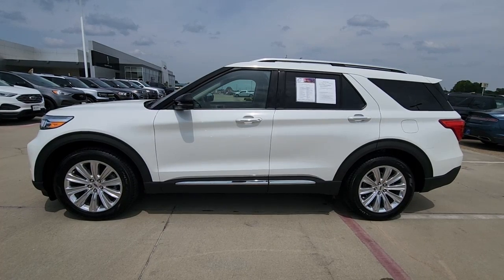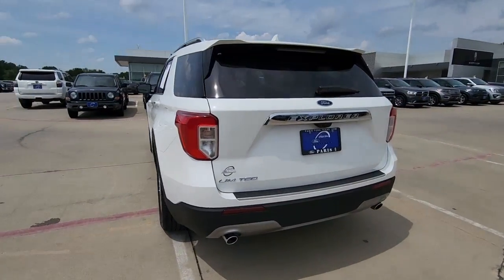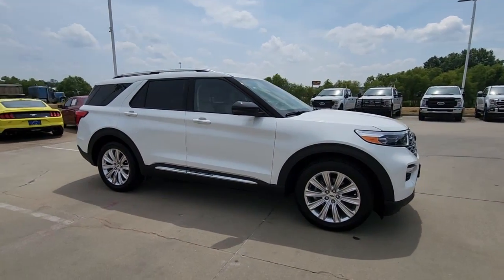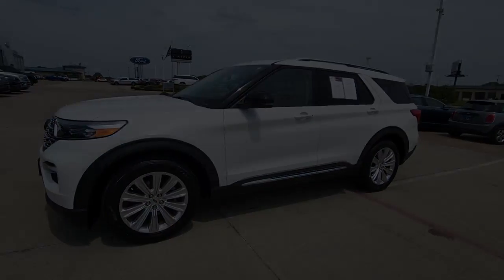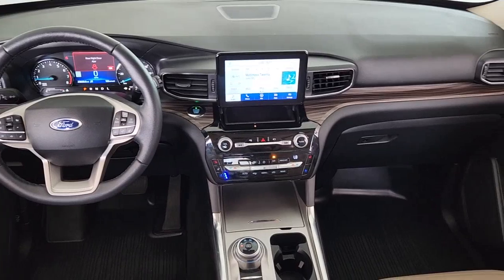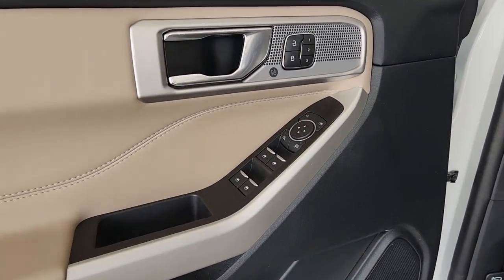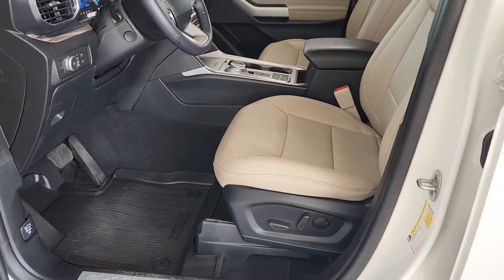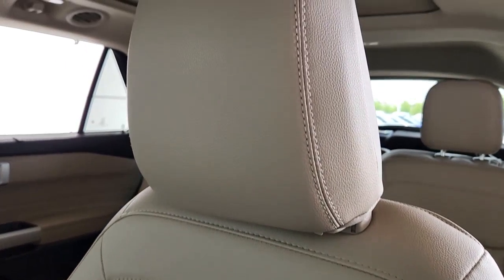2021 Ford Explorer Paris, Bonham, Clarksville, Hugo, Mount Pleasant MGB6389T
White Used 2021 Ford Explorer Limited available in 2020 N.E. Loop 286, Paris, Texas at Paris Ford. Servicing the Paris, Bonham, Clarksville, Hugo, Mount Pleasant, area.

Paris Ford
2020 N.E. Loop 286

Recent Arrival!brPriced below KBB Fair Purchase Price!brOdometer is 27497 miles below market average!brCertified.brCARFAX One-Owner.brThis 2021 Star White Metallic Tri-Coat Ford Explorer Limited RWD is well equipped and includes these features and benefits: Equipment Group 301A Ford Gold Certified Certified 12 Speakers 20 Premium Painted Aluminum Wheels 3.58 Non-Limited-Slip Rear Axle Ratio 3rd row seats: bench 4-Wheel Disc Brakes ABS brakes Air Conditioning Alloy wheels AM/FM radio: SiriusXM Auto High-beam Headlights Auto-dimming Rear-View mirror Automatic temperature control Brake assist Bumpers: body-color Compass Delay-off headlights Driver door bin Driver vanity mirror Dual front impact airbags Dual front side impact airbags Electronic Stability Control Emergency communication system: SYNC 3 911 Assist Exterior Parking Camera Rear FordPass Connect Four wheel independent suspension Front anti-roll bar Front Bucket Seats Front Center Armrest Front dual zone A/C Front fog lights Front reading lights Fully automatic headlights Garage door transmitter: HomeLink Heated door mirrors Heated front seats Heated rear seats Heated steering wheel Illuminated entry Knee airbag Leather Heated/Ventilated Captains Chairs Low tire pressure warning Navigation System Occupant sensing airbag Outside temperature display Overhead airbag Overhead console Panic alarm Passenger door bin Passenger vanity mirror Power door mirrors Power driver seat Power Liftgate Power passenger seat Power steering Power windows Radio data system Radio: B&O Sound System by Bang & Olufsen Rain sensing wipers Rear air conditioning Rear anti-roll bar Rear reading lights Rear window defroster Rear window wiper Remote keyless entry Roof rack: rails only Security system Speed control Speed-sensing steering Speed-Sensitive Wipers Split folding rear seat Spoiler Steering wheel mounted audio controls Sun blinds SYNC 3 Communications & Entertainment System SYNC 3/Apple CarPlay/Android Auto Tachometer Telescoping steering wheel Tilt steering wheel Traction control Trip computer Turn signal indicator mirrors Twin Panel Moonroof Variably intermittent wipers Ventilated front seats Voice-Activated Touchscreen Navigation System and Wheels: 20 10-Spoke Aluminum.brbrFord Gold Certified Details:brbr  * Limited Warranty: 12 Month/12000 Mile (whichever comes first) after new car warranty expires or from certified purchase datebr  * Roadside Assistancebr  * and 22000 FordPass Rewards Points to use toward first two maintenance visitsbr  * Vehicle Historybr  * Transferable Warrantybr  * Powertrain Limited Warranty: 84 Month/100000 Mile (whichever comes first) from original in-service datebr  * Warranty Deductible: $100br  * 172 Point InspectionbrbrbrTax Title License and $150 Dealer Document Fee are extra.